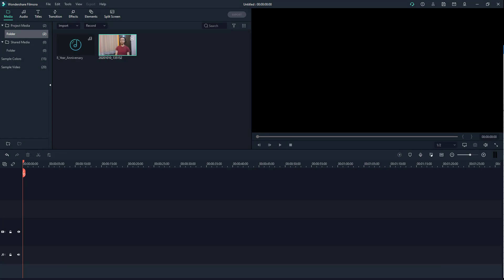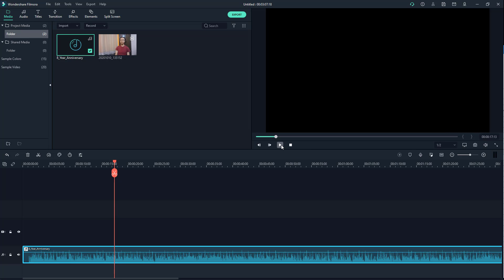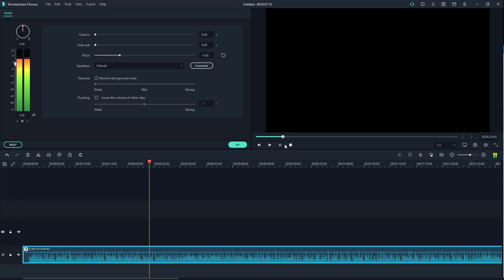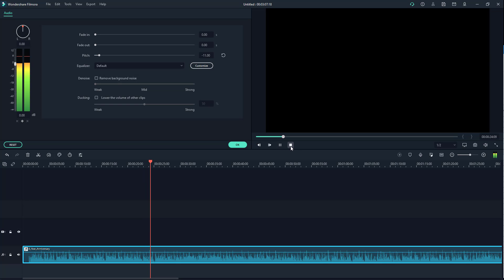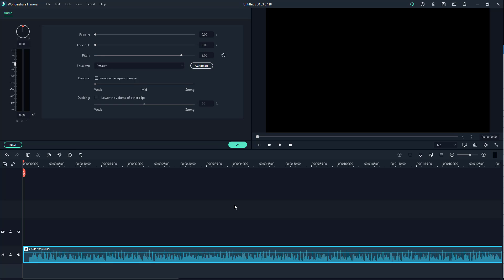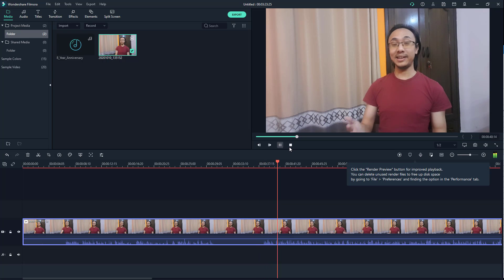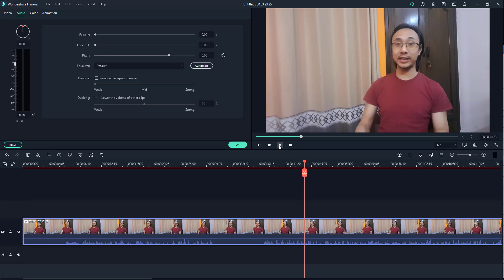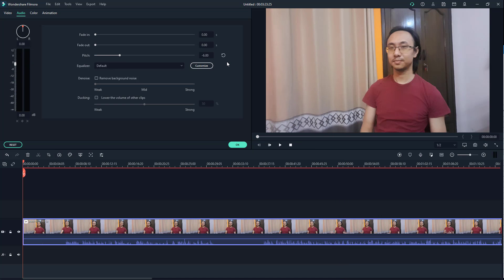Filmora Tutorial - Lesson 44 - Changing the Pitch of Audio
In this tutorial, we will be discussing about Changing the Pitch of Audio in Filmora